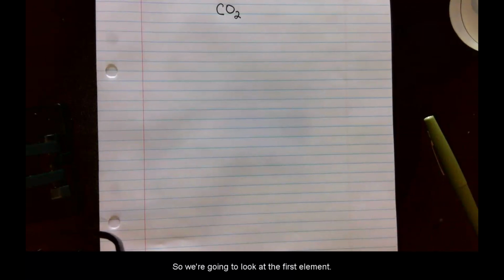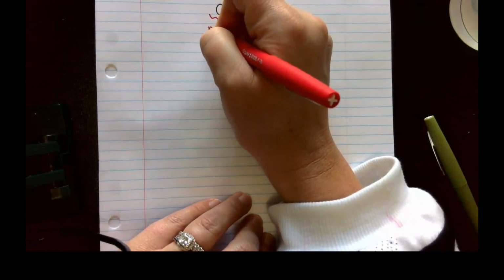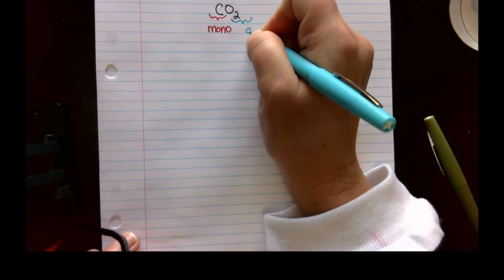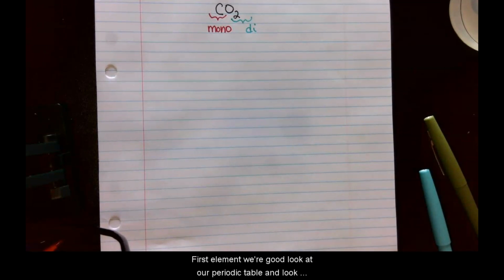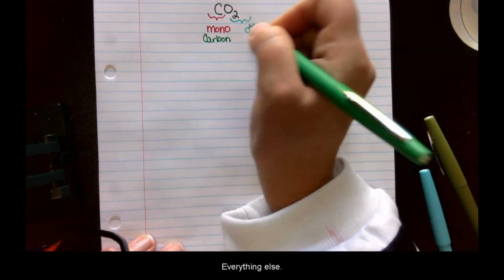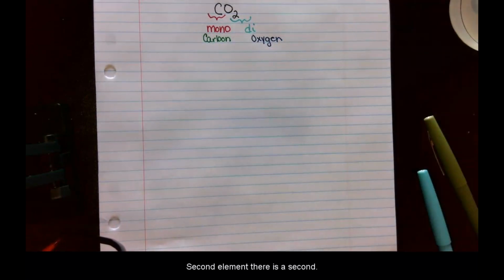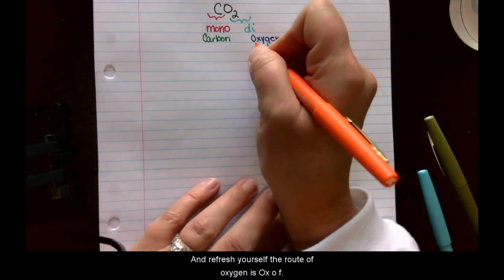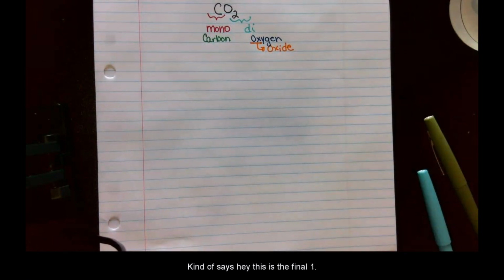5 Min Chemistry | CO₂ - How to Name Carbon Dioxide (CO₂) | Covalent Naming Example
Ever wonder why CO₂ is called carbon dioxide? In this quick 5-minute chemistry lesson, we go step-by-step through covalent compound naming to explain why CO₂ follows the rules perfectly. Great for chemistry students studying molecular compounds and covalent bonding!
🔬 Topics Covered:
✔️ Covalent naming rules for CO₂
✔️ Why it's carbon dioxide and not dicarbon dihydroxide
✔️ CO₂'s role in respiration & climate science
✔️ How to name other binary covalent compounds
📚 More Covalent Naming Examples: [Playlist link if available]